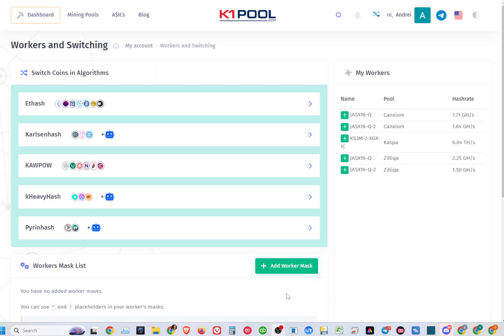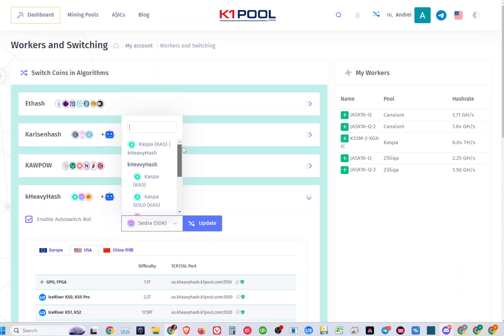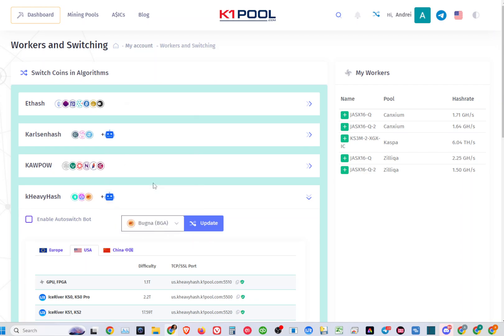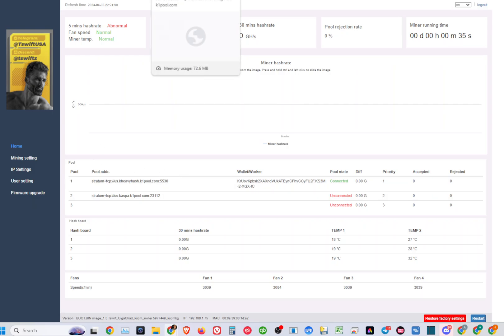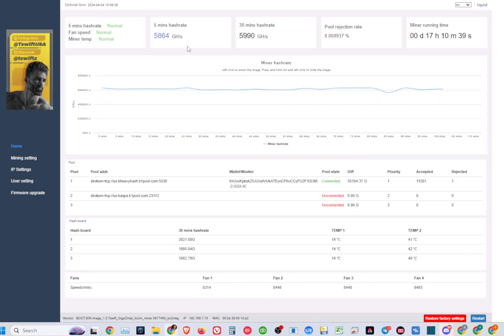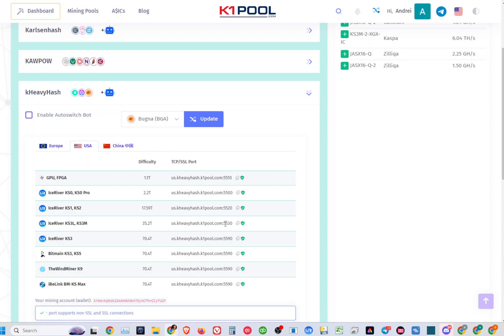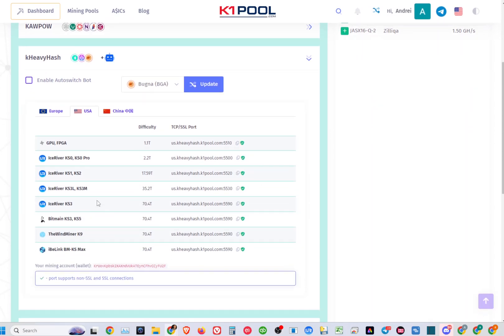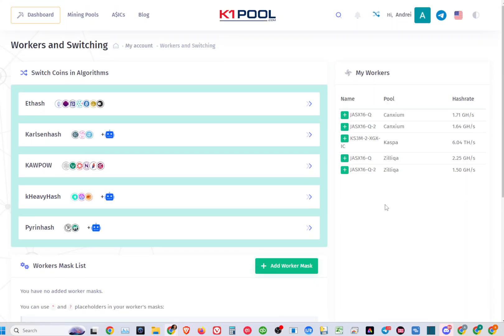K1POOL GETTING BETTER - KHEAVYHASH AUTOSWITCHING BOT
K1POOL GETTING BETTER - KHEAVYHASH AUTOSWITCHING BOT FOR ALL OF YOUR KASPA ASICS

2 Pieces AC Display Meter, 80-300V 100A Digital Multimeter Voltmeter Voltage Current

3 Pin 4 Pin Fan Adapter PWM PC Chassis Cooling Fan Hub 8 Way Splitter DC12V Speed Controller with 6 Pin Power Port
or pcie to fan addapter

pcie power cables:

2Pcs No Wires Connector XT60 XT-60 Parallel Connector

Power cord for KS3L:

2 fans option - PWM Driver Module, DC 12V 24V
48V 2 Channel 4-Wire Fan Temperature
Controller Speed-

230W Stealth Charger for MSI GS66 GS65 GS76 GS75 WS65 WS66 WS75 WS76, MSI Laptop Power Adapter Supply

ice river iceriver kso KSO ks0 MONITOR TOOL MONITORING TOOL Commemorative